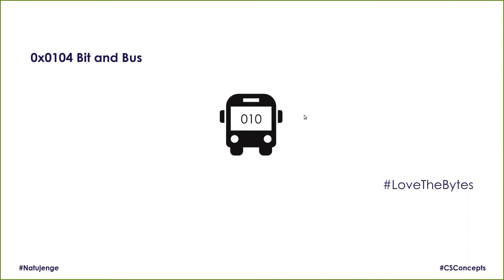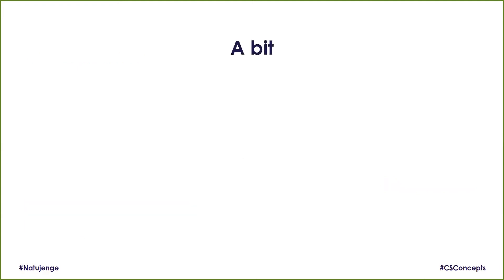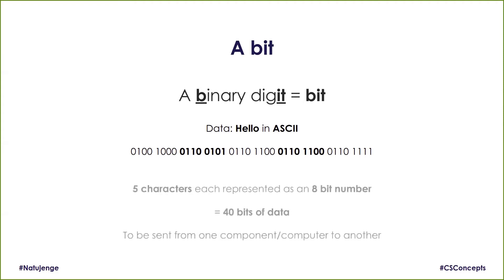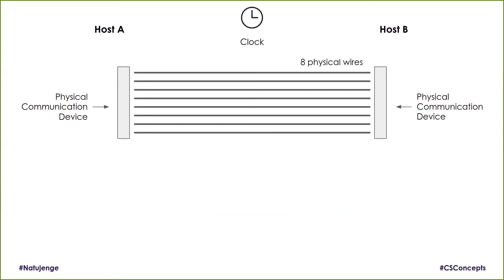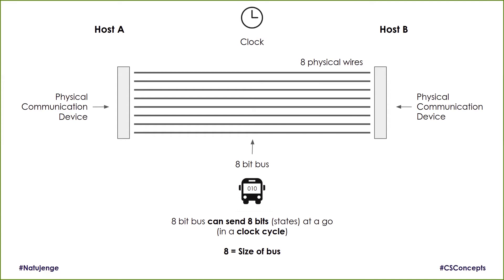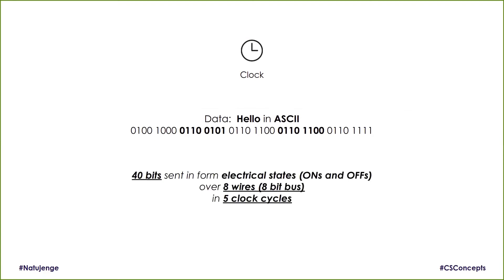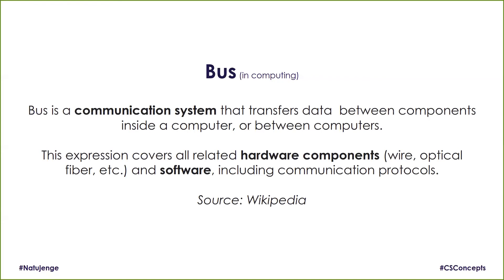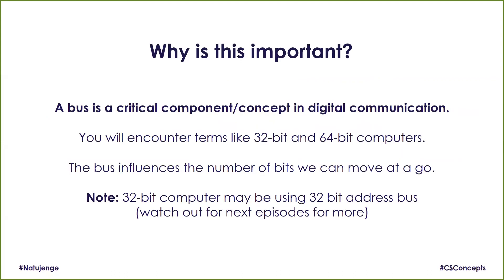Bits and Buses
This episode introduces bits and buses in computers.
We will distinguish the difference between a bit and a bus and see the relationship between the two.